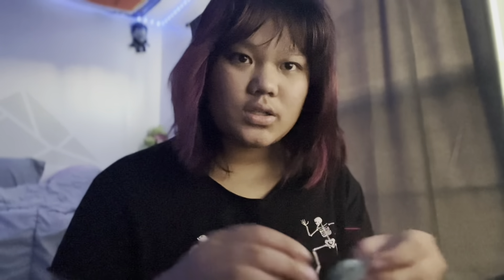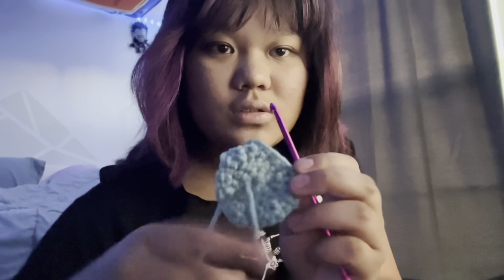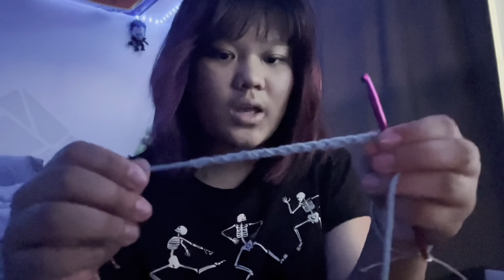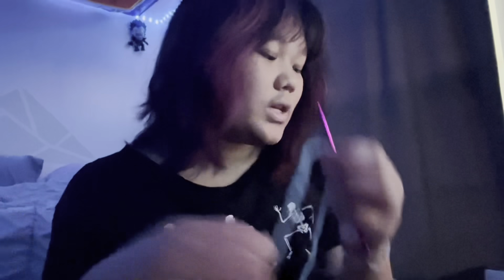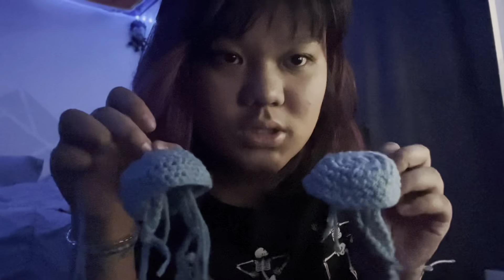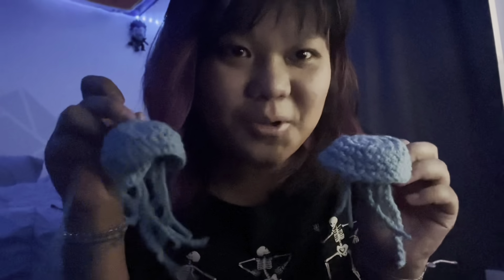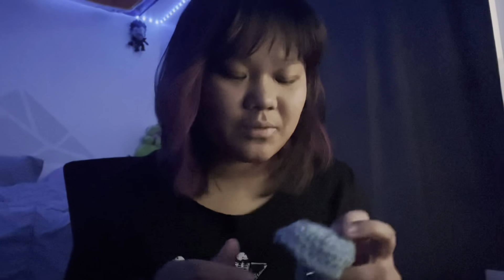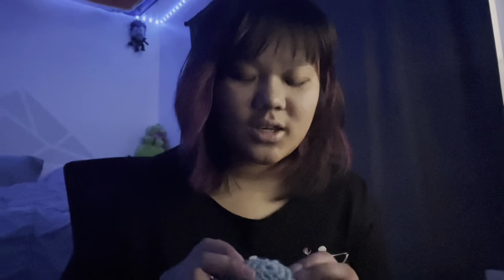Retouch: Episode 1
Join Ly Martil as she crochets a jellyfish!